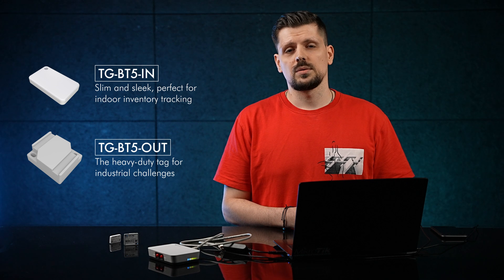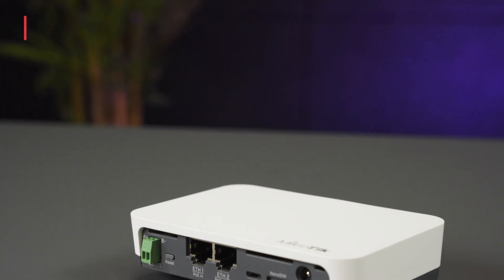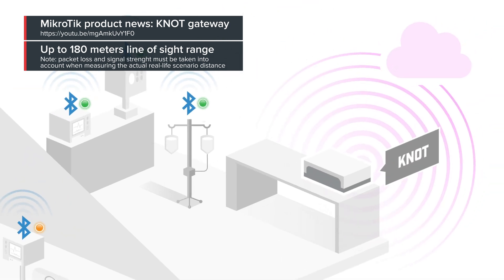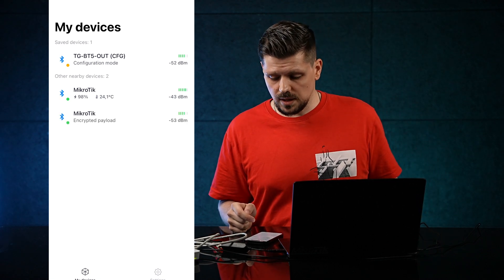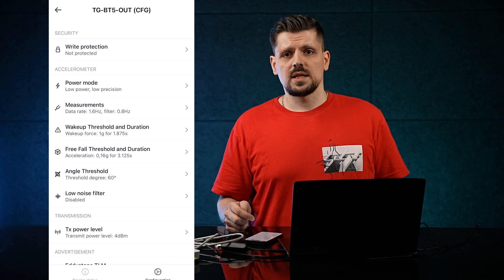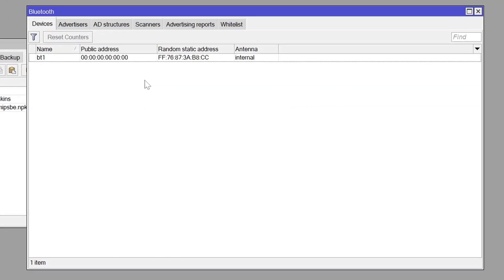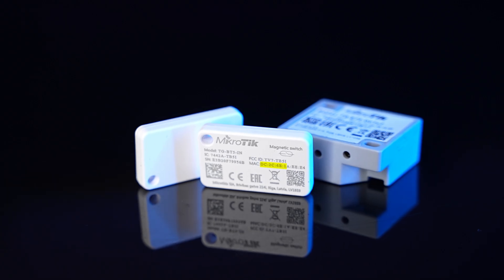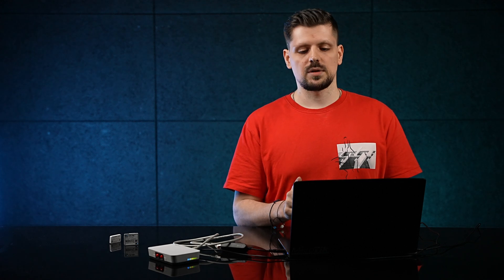Bluetooth tracking with MikroTik KNOT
Our KNOT device has built in bluetooth, and with the newly released bluetooth tags, this opens up all kinds of industrial applications.